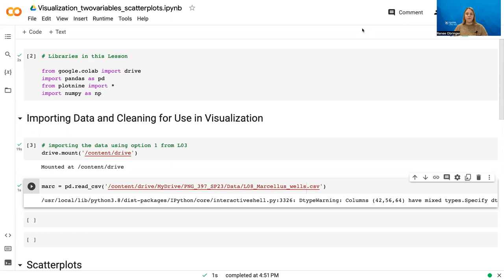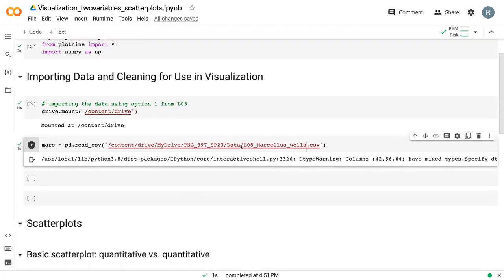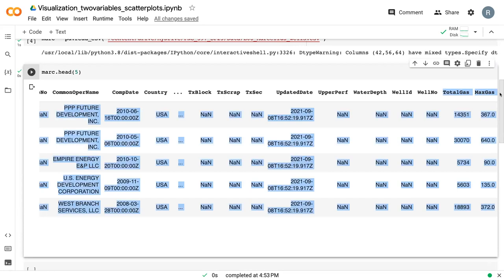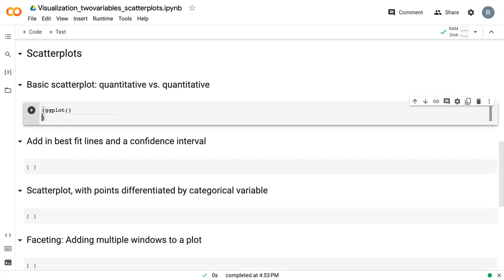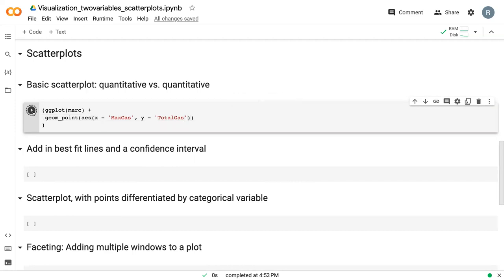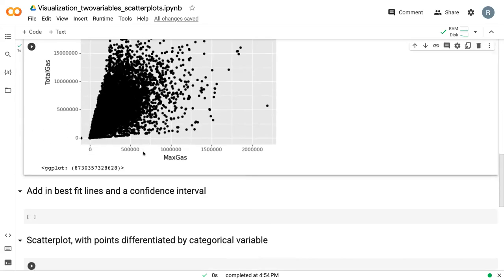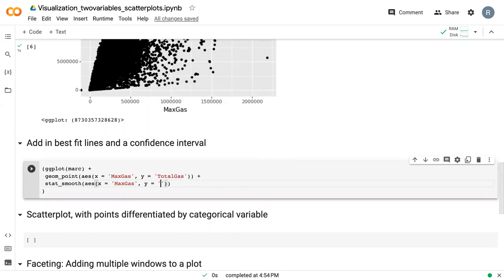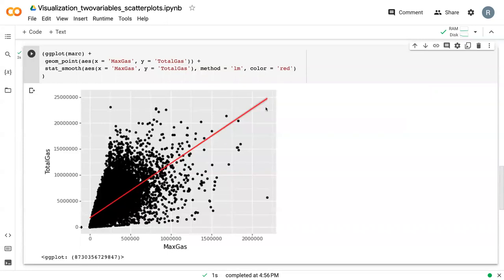L03V06_Data Visualization, Scatter Plots, Part 1